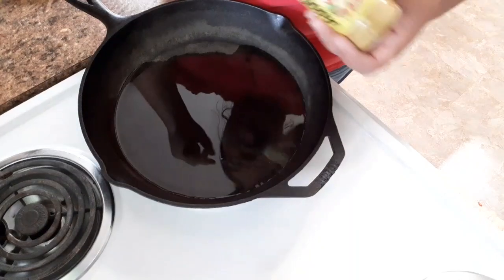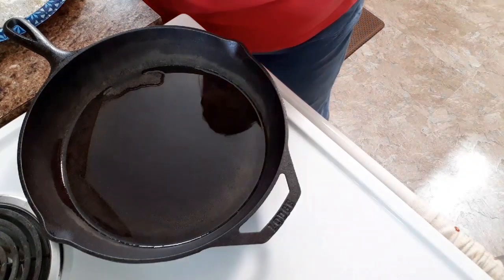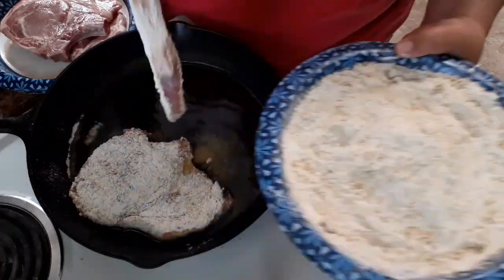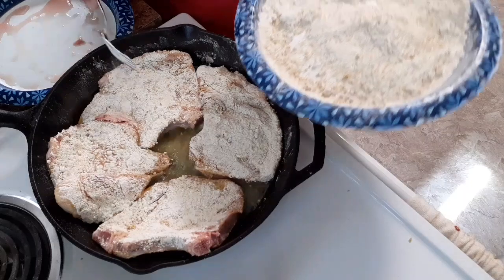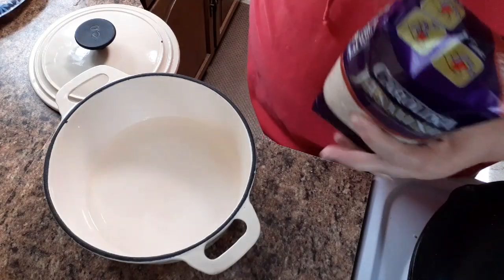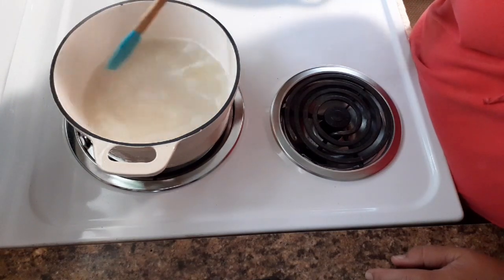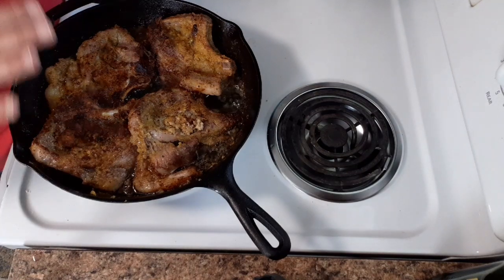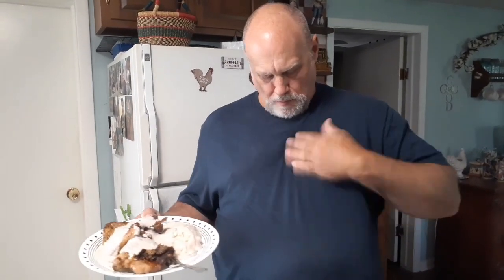cookwithme Fried Pork Chops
Steve and Nina
Ontario,  OHIO
44862